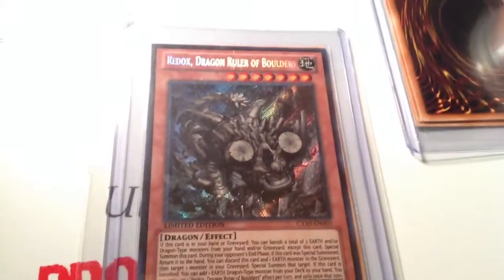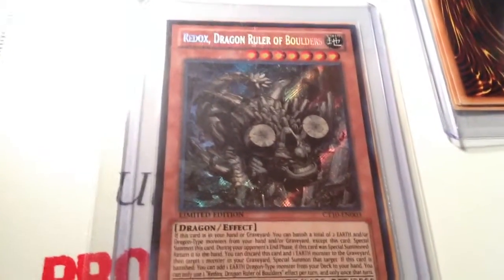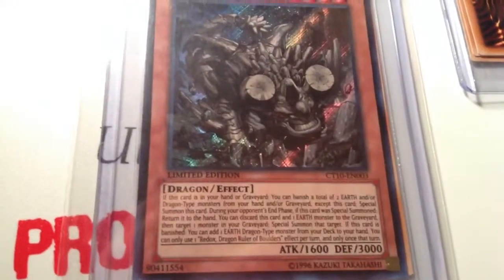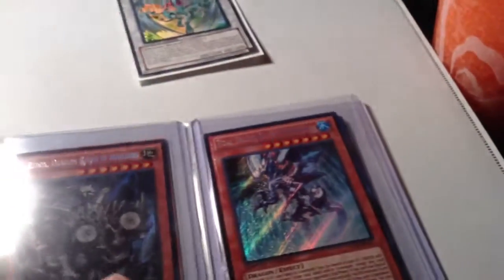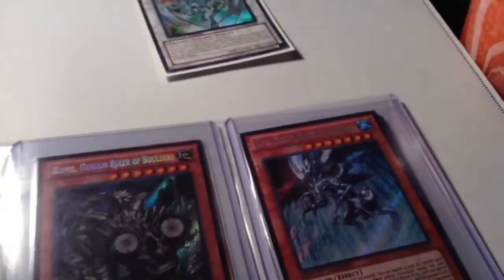BEST. EBAY OPENINGS PART 6: 2 of the elements.